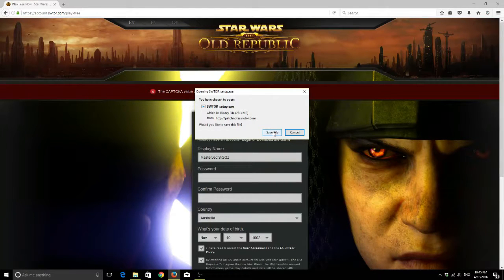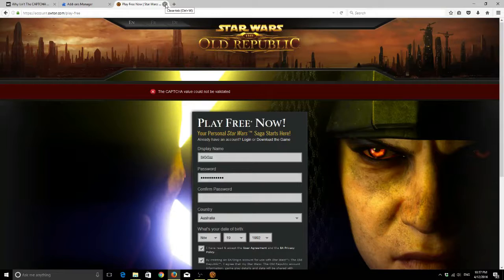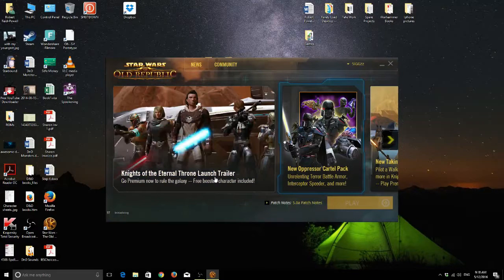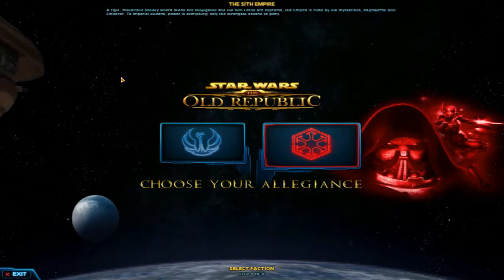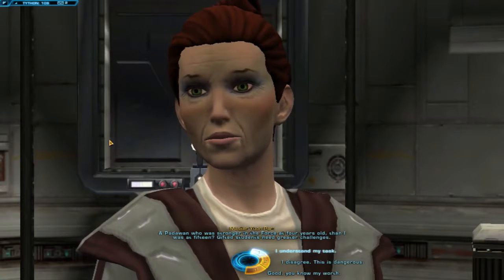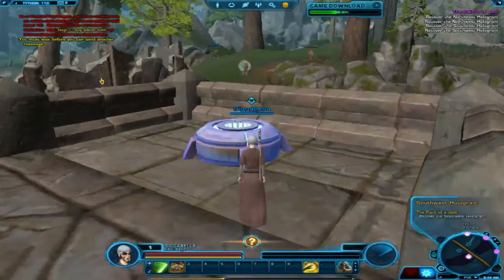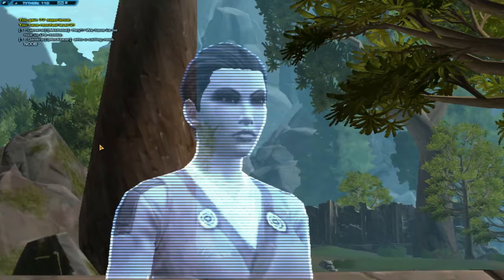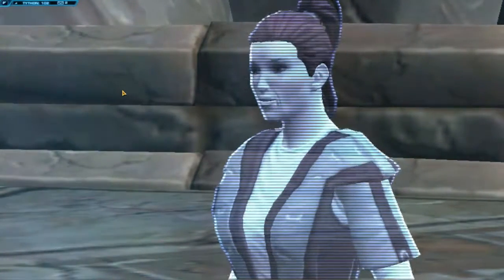SiGGz Tutorial Let's Install 'Star Wars The Old Republic'